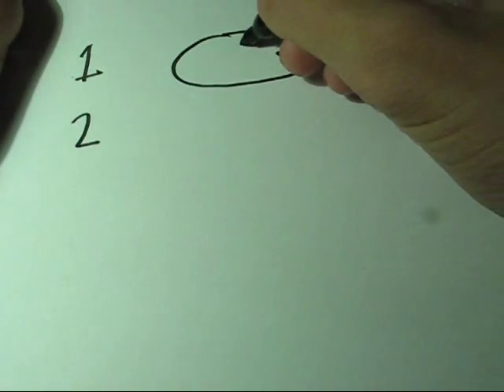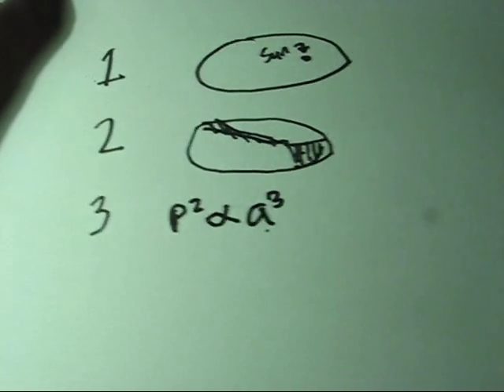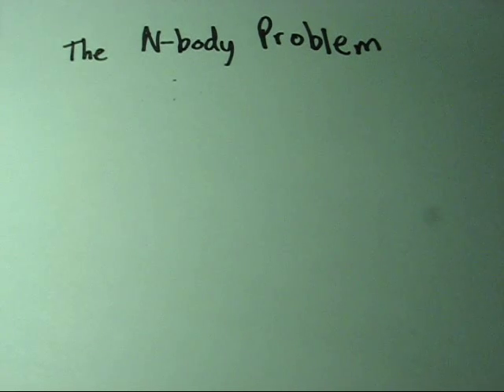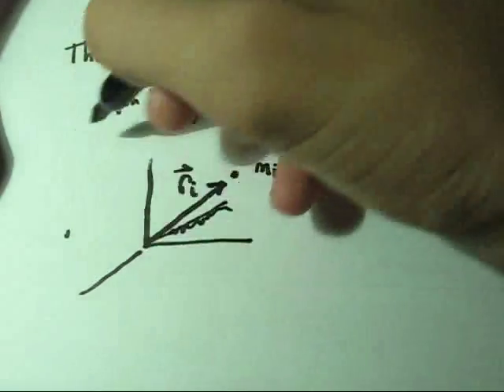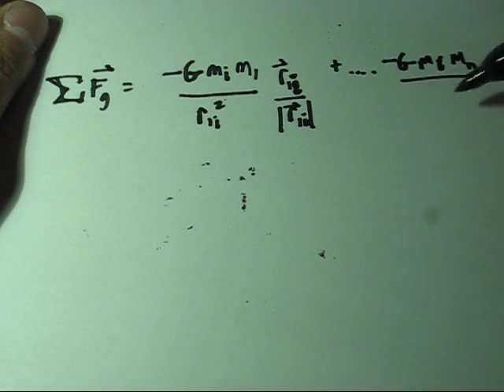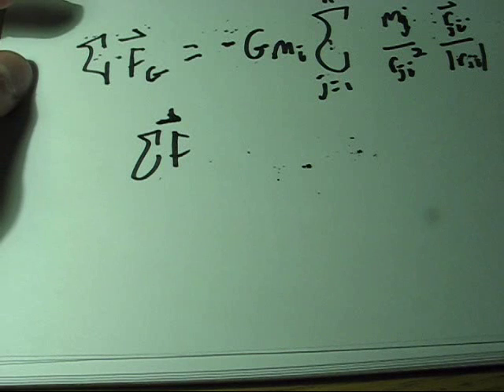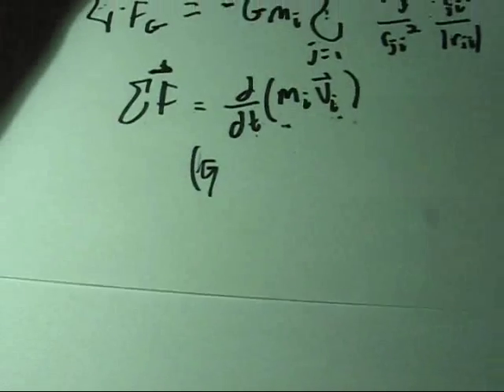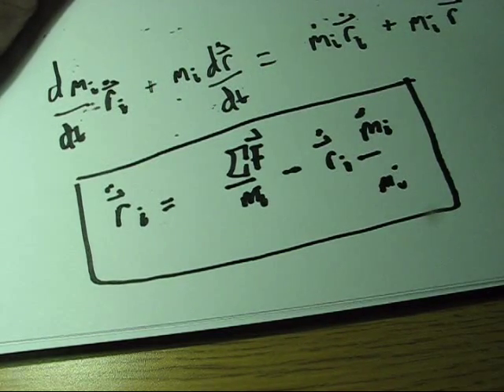Astrodynamics - 1 - Brief History and the N-Body Problem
In which I discuss the historical origins of the subject of Astrodynamics and lead up to the N-body problem and the equation of motion of an orbiting body.